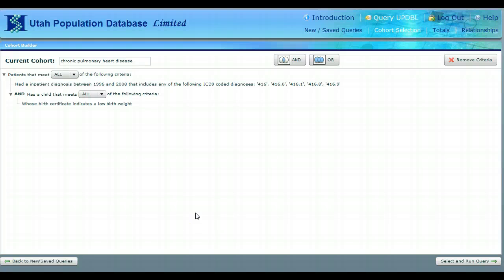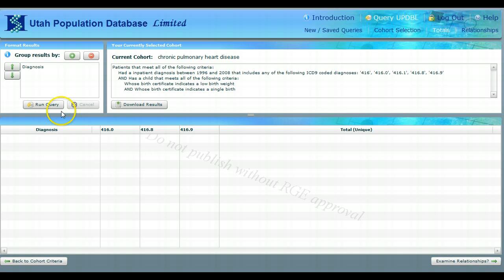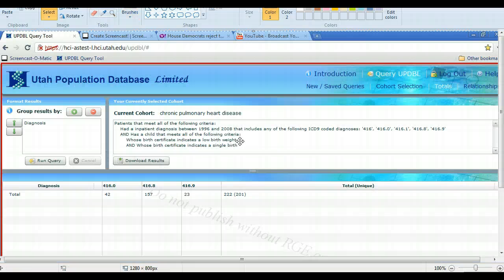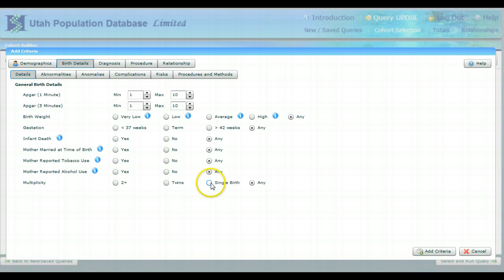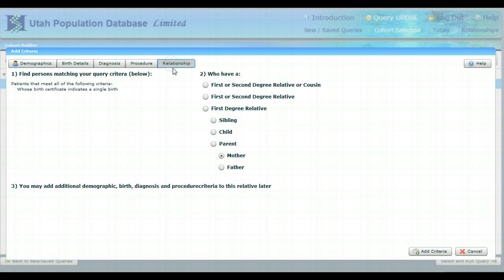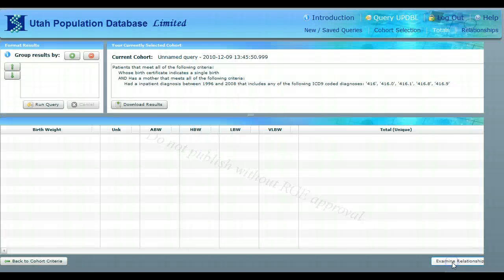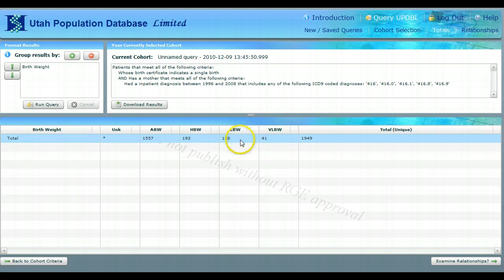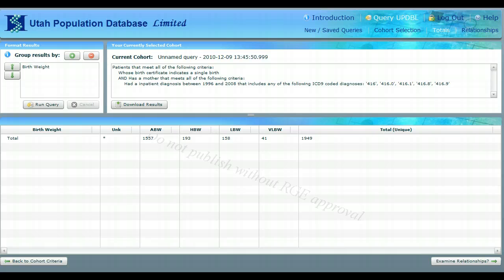Selection_VS_Aggregation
Demonstrates the difference between selecting a criteria and aggregating by the same criteria